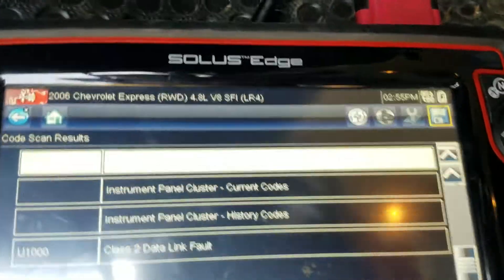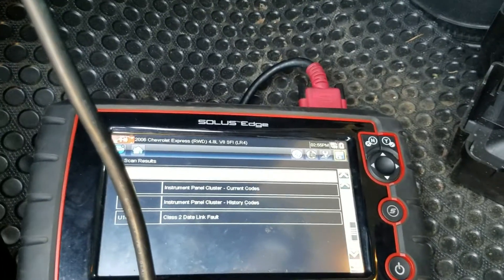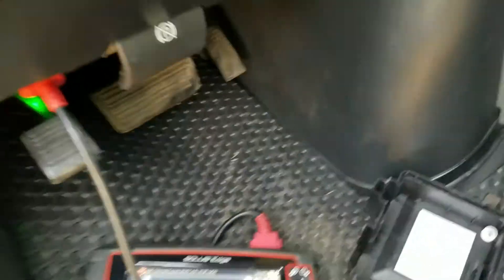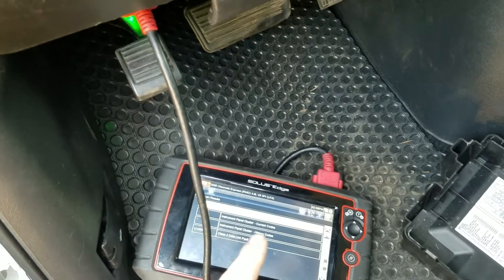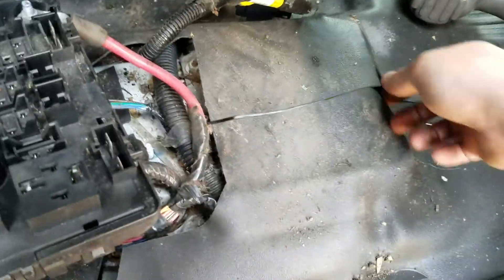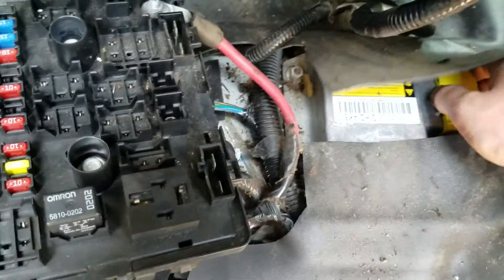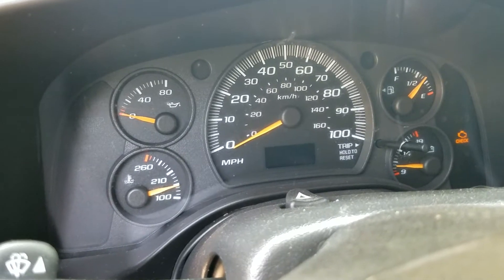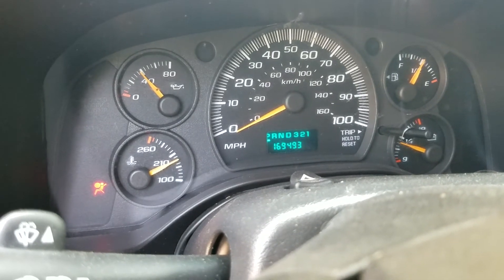2006 Express van no bus, no start